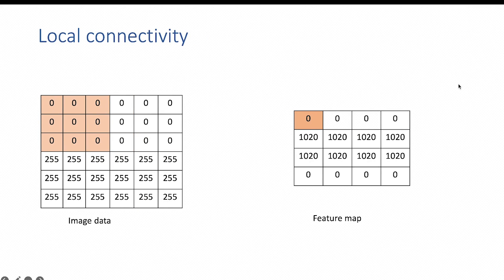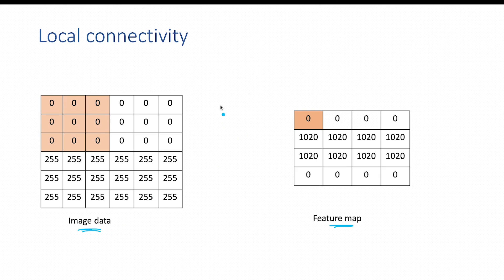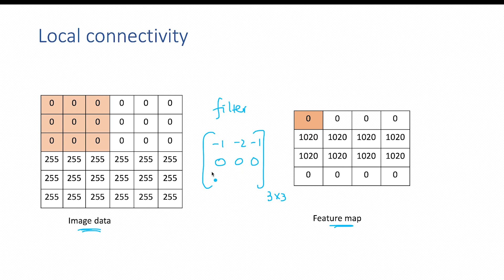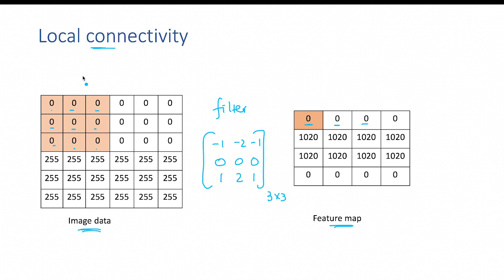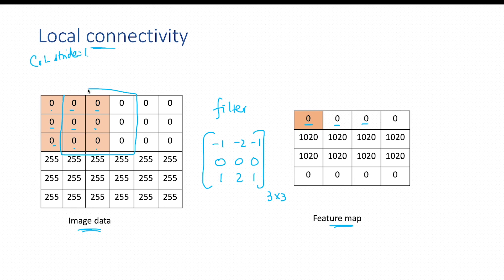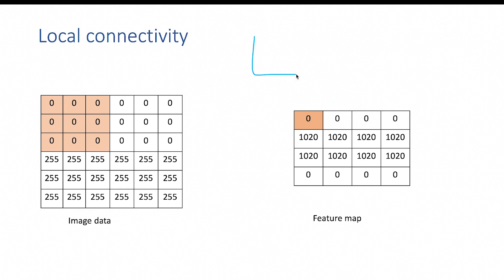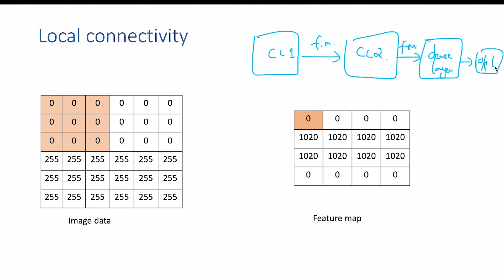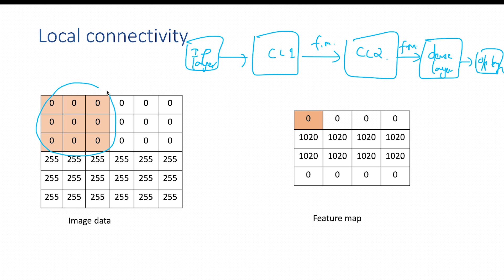CNN - Local Connectivity & Parameter Sharing | Why CNNs are efficient?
Convolutional Neural Networks (CNNs) | Local Connectivity and Parameter Sharing
In this video, we dive deep into two fundamental concepts that make CNNs powerful for image processing: local connectivity and parameter sharing.

📌 What you will learn:
🔹 What is local connectivity in CNNs?
🔹 Why is parameter sharing important?
🔹 How do CNNs reduce computational complexity compared to fully connected networks?

This is the 5th video in our CNN series! Make sure to check out the previous videos to build a solid understanding of CNNs.

Perfect for beginners and intermediates in deep learning who want a structured and practical approach to building AI models. Whether you're prepping for a data science interview or looking to build your own projects, mastering deep learning algorithms will set a strong foundation for more advanced machine learning techniques.

Time breaks:
00:00 Convolution operation recap
01:07 Local connectivity
01:57 Model parameters
03:08 Model architecture
04:15 Parameter sharing
05:41 local connectivity + parameter sharing
07:55 Feature maps shape recap
08:55 Next steps

If you're learning Machine Learning, Deep Learning, or AI, this video will provide you with a solid foundation to implement your own models.